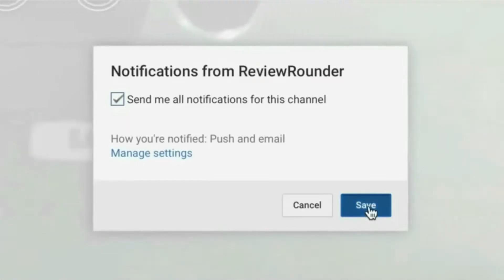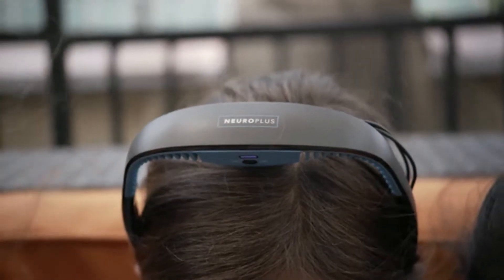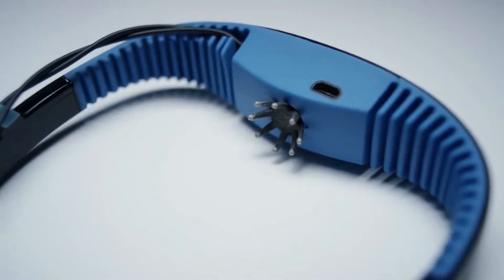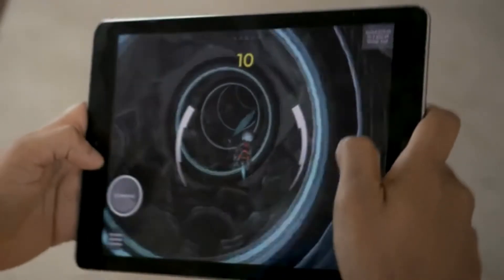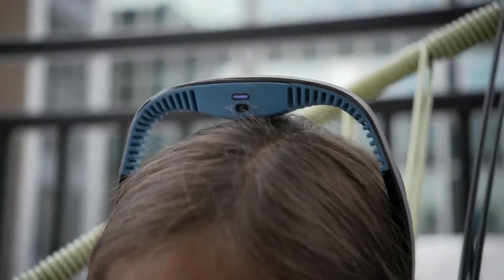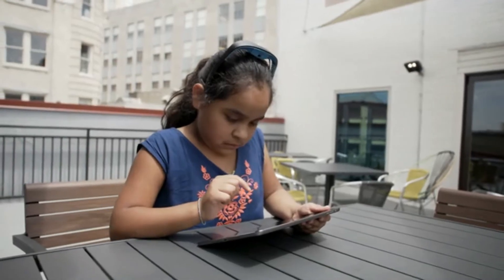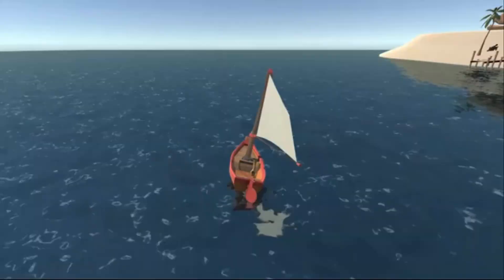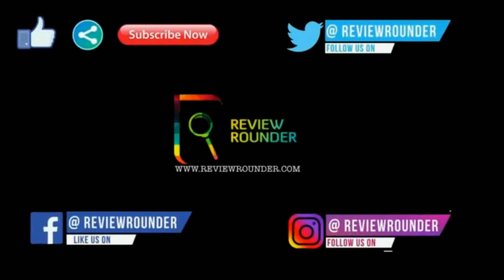NeuroPlus-Make your Brain Intellectual with This Unique Headset 😇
NeuroPlus Make your Brain Intellectual with This Unique Headset 😇 NeuroPlus Brain Sensing Headset is clinically proven to improve attention and self-control. The clinical benefits of software using neurofeedback and biofeedback has been understood for years. You can rewire your brain!